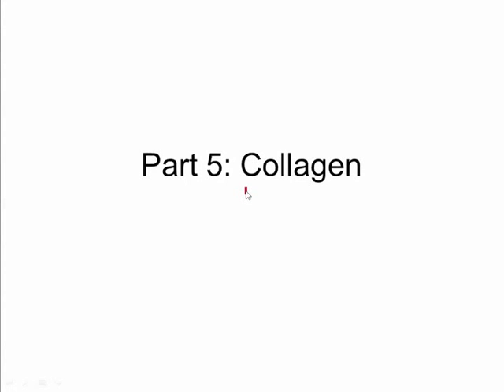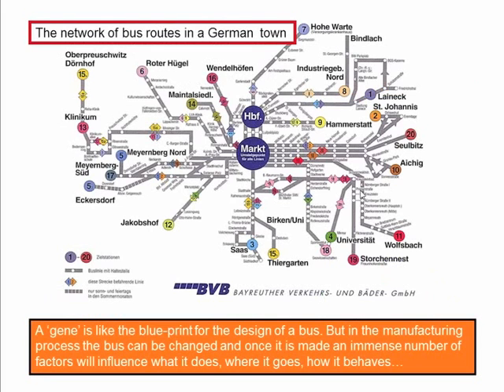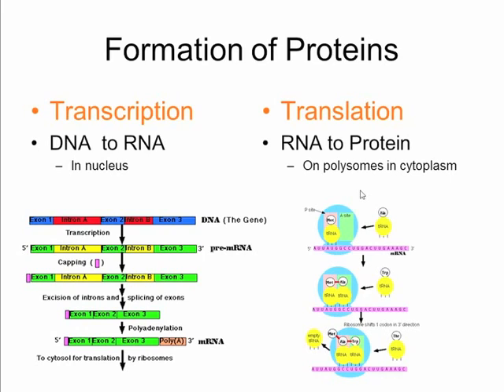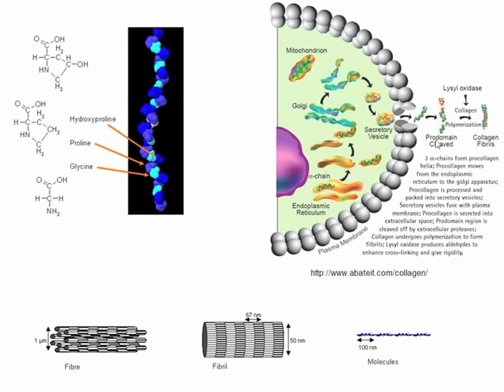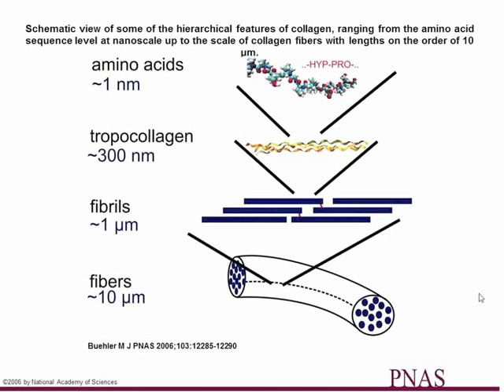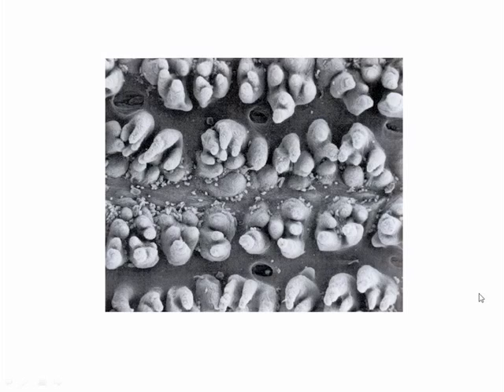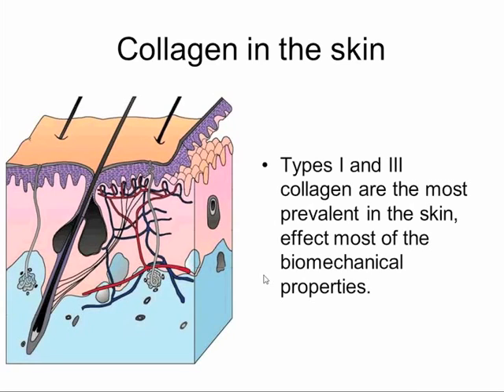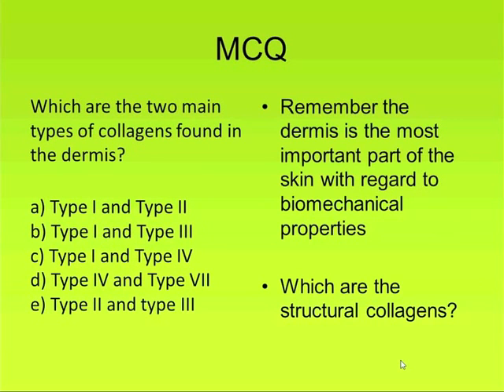Video 5 Collagen and the Biology of Molecules.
Compare and contrast "Molecular Biology" and the "Biology of Molecules" with regard to collagen.